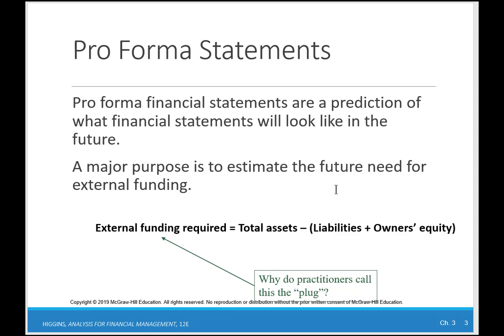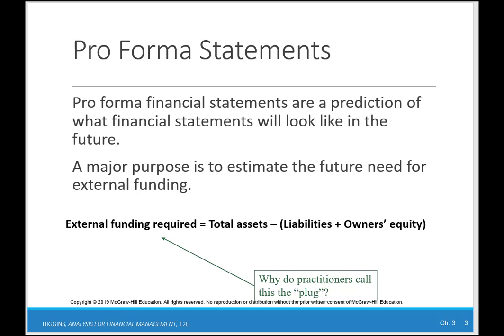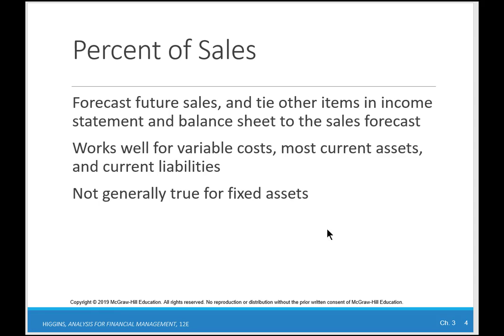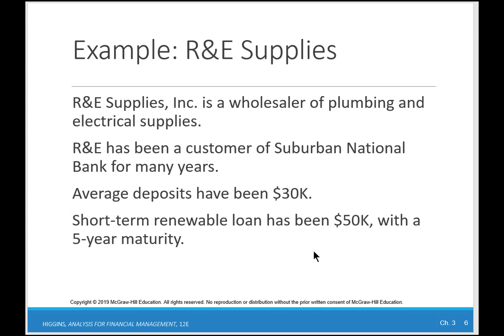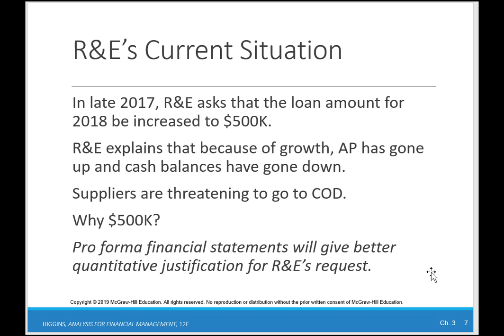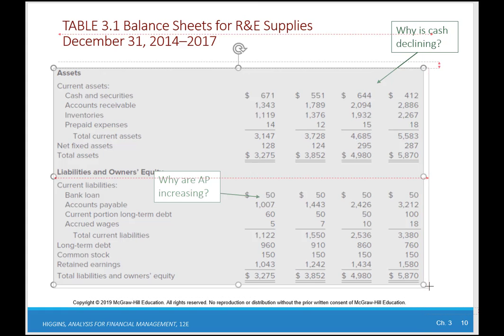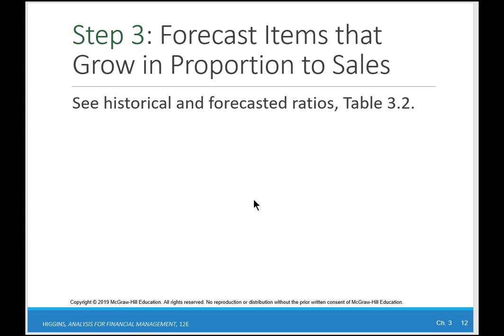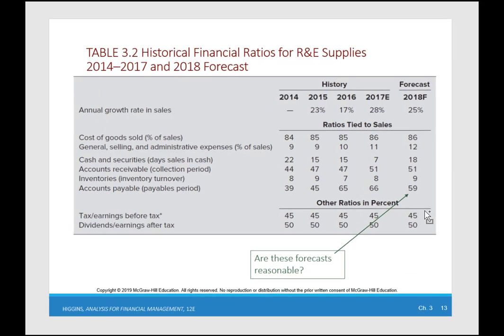Financial Forecasting Pt1